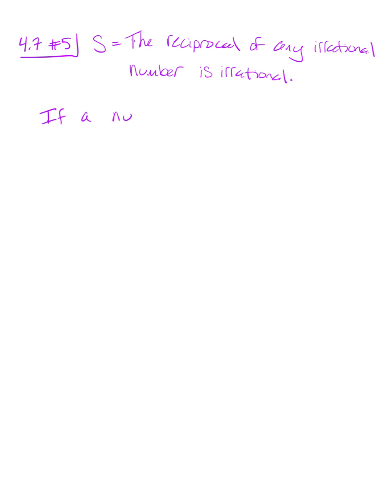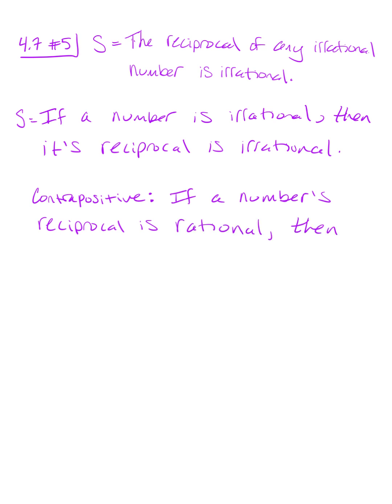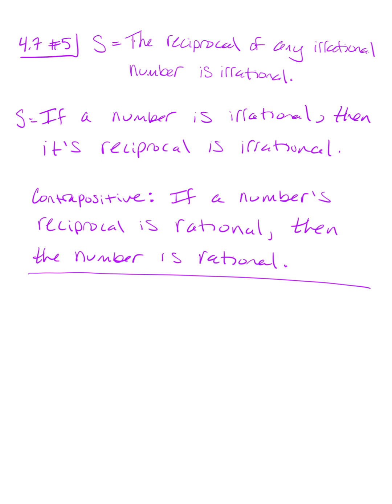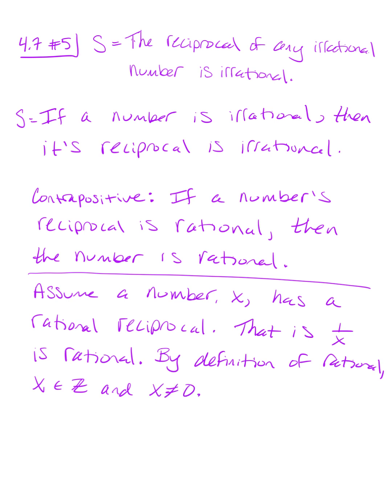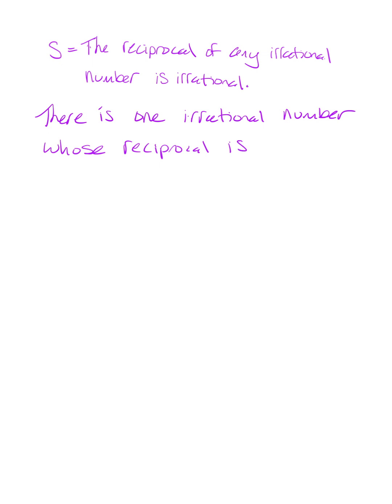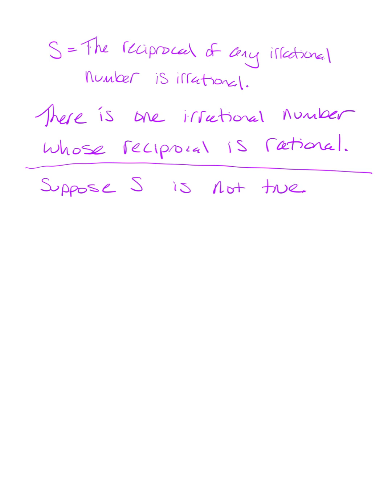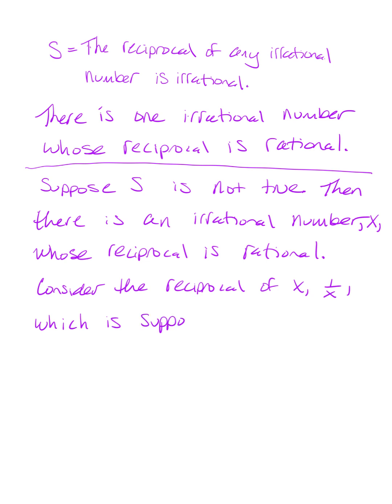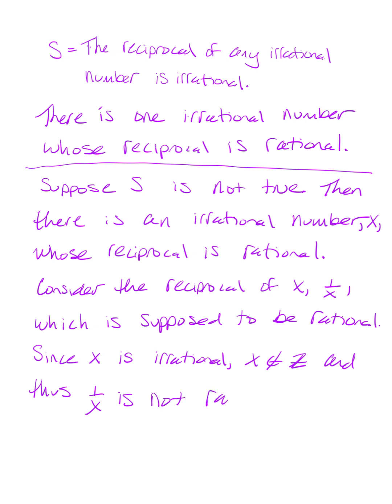4.7 number 5